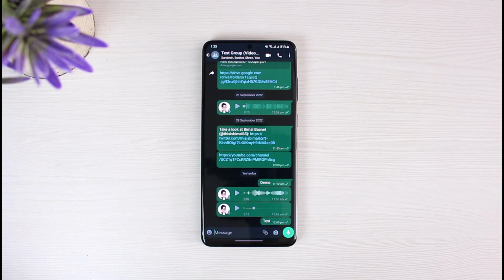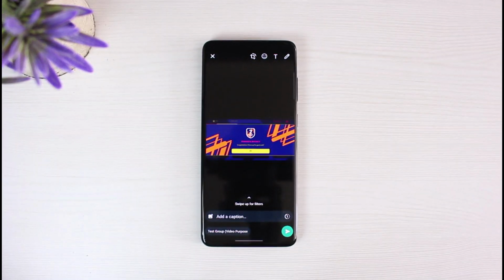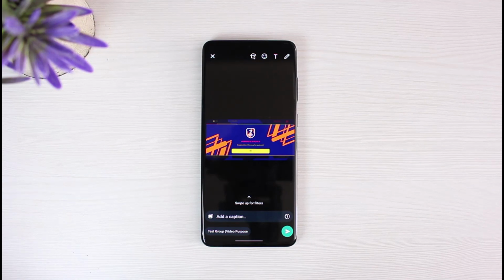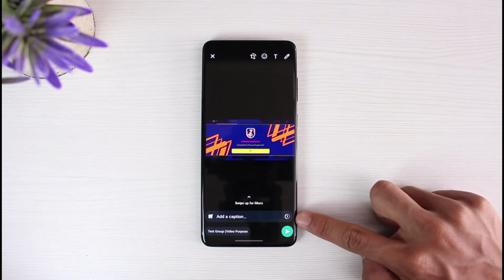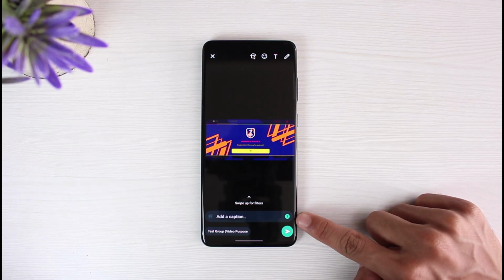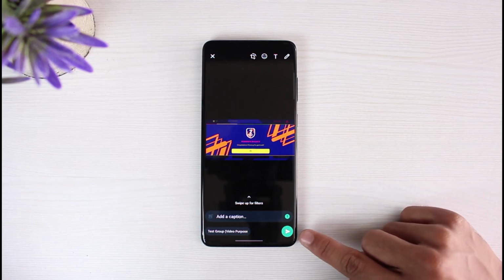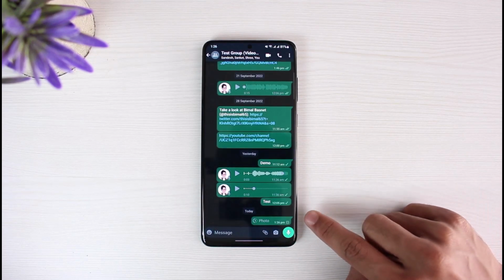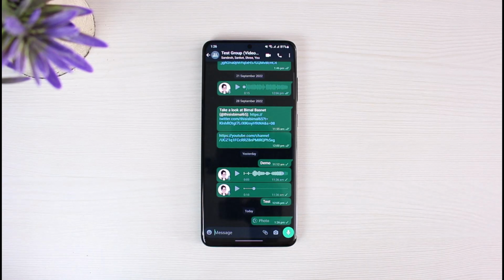How to Send Photo as View Once on WhatsApp !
In this tutorial video, I am simply going to show you how to send photos as viewed once on WhatsApp.

Follow these simple steps:
1) Update the WhatsApp app to the latest version
2) Open WhatsApp and login to your account
3) Open up a chat thread
4) Choose the photo that you want to send
5) Now tap on the (1) icon on the right-hand side
6) Now it will be sent as View Once
7) This way, you can send photos as view once on WhatsApp.

0:00 Introduction
0:21 Update WhatsApp
0:51 How to Send View Once Photo
1:42 Outro: Final Verdict